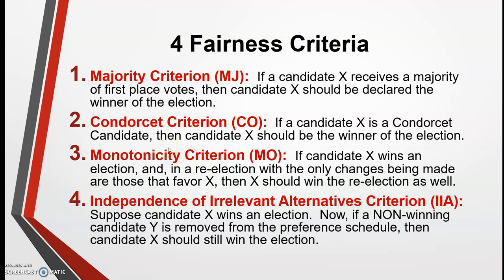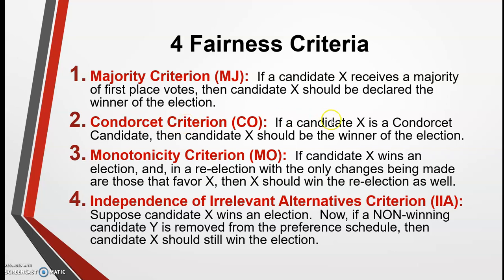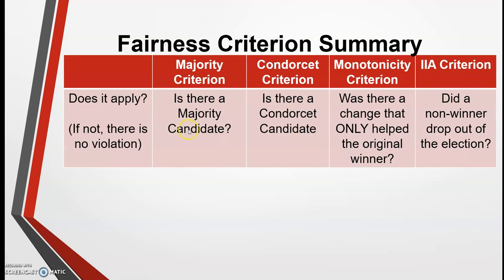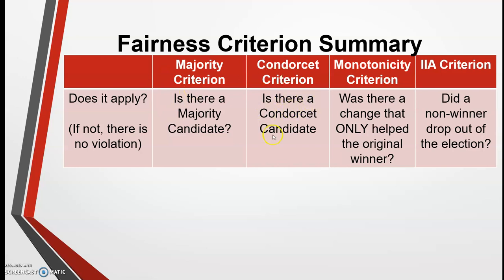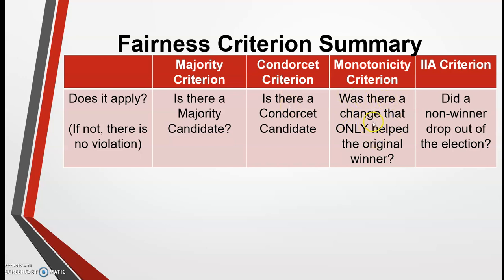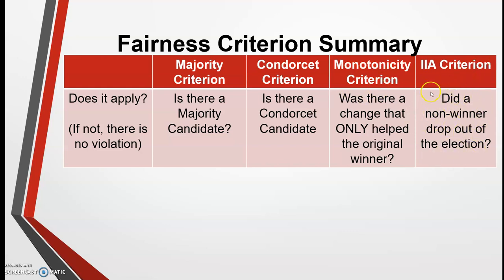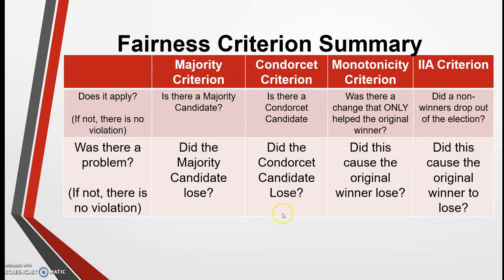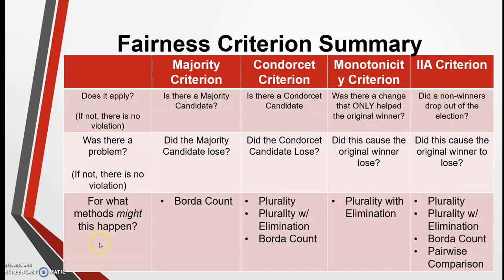MA 111 Voting Theory Powerpoint Slides 96-99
Criterion Summary, Arrow's Thm